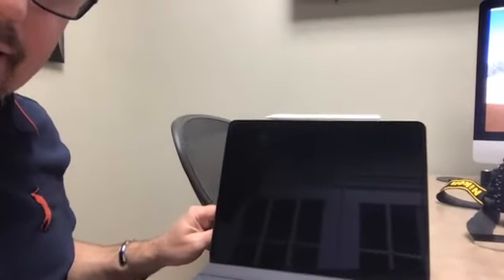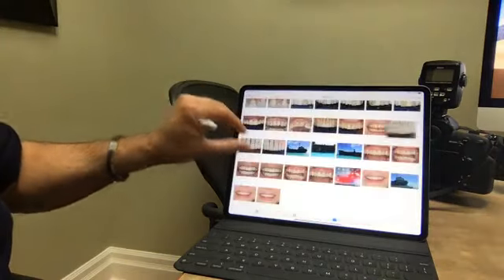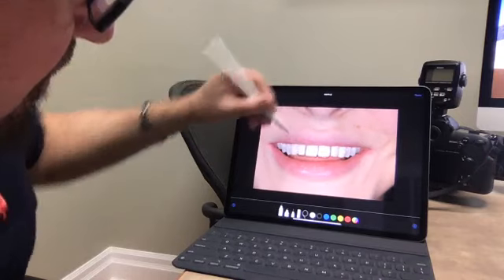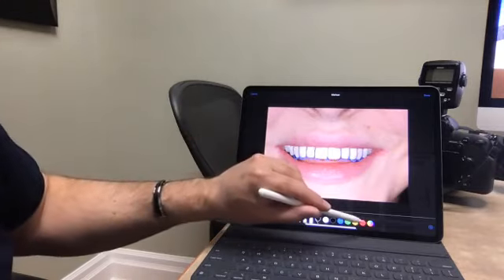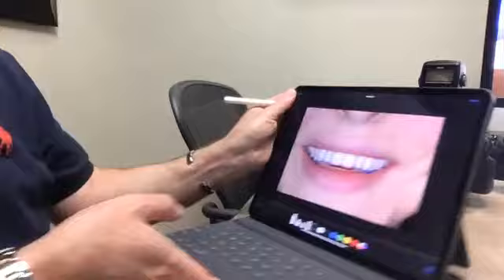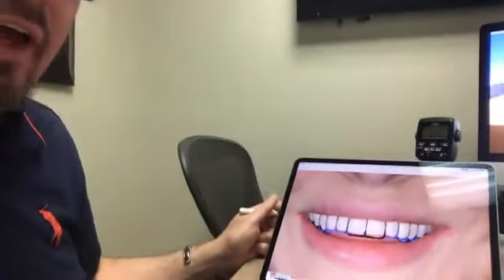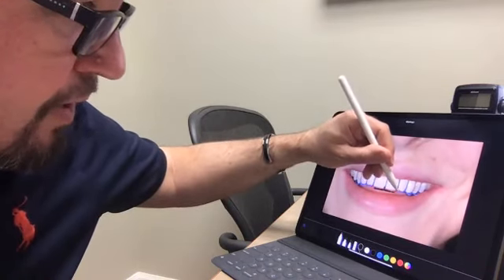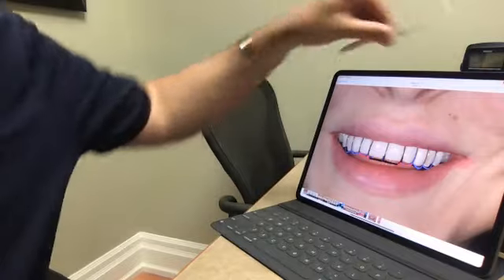Using the iPad Pro and Apple Pencil to improve dental case communication.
This video is the replay from a Facebook Livestream I hosted this week. It teaches a simple technique for using the iPad Pro and Apple Pencil to improve patient and lab communication. Here is the link if you would like to register for my Master Your Case Acceptance Webinar.